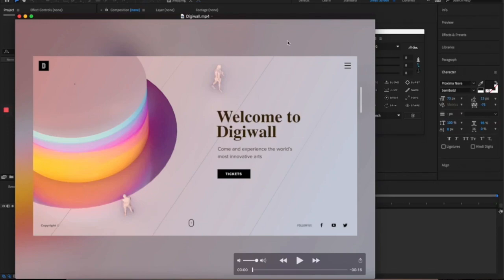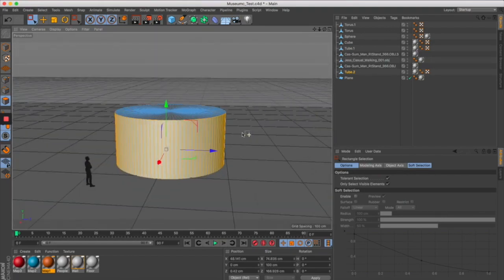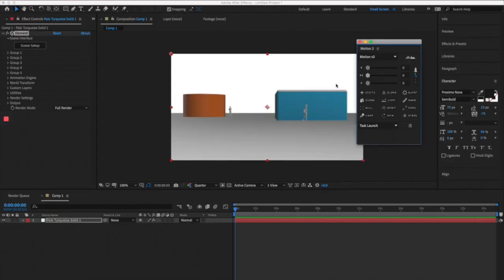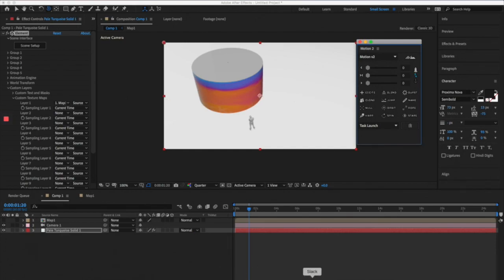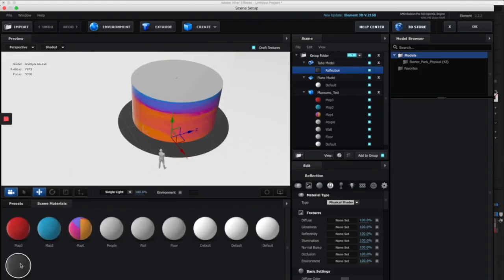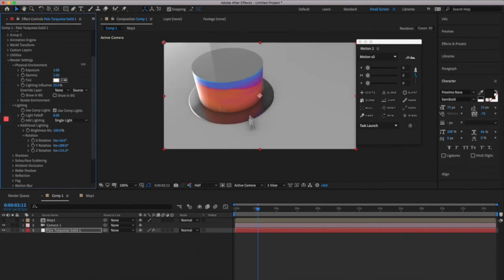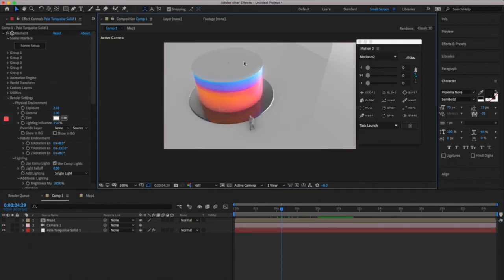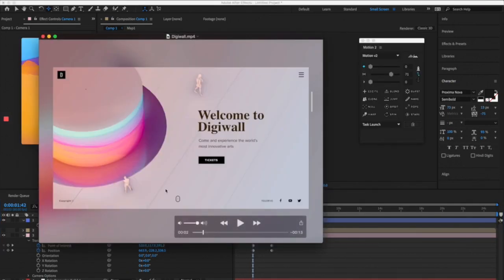Landing page 3D motion | Tutorial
- Tutorial level: intermediate
- Tools: After Effects. Element 3D plugin, Cinema 4D